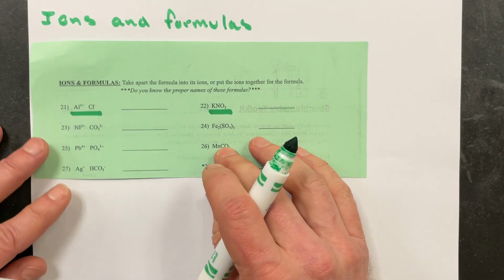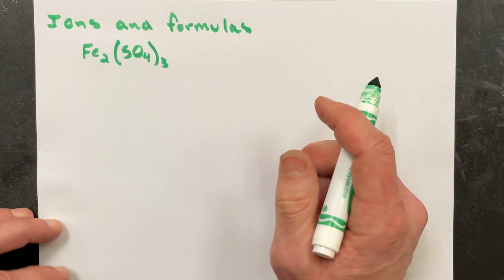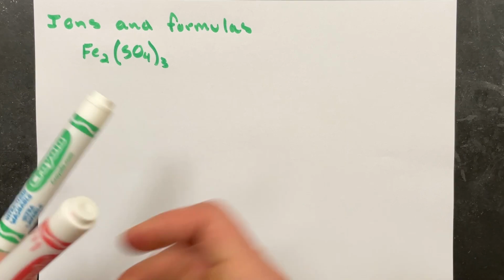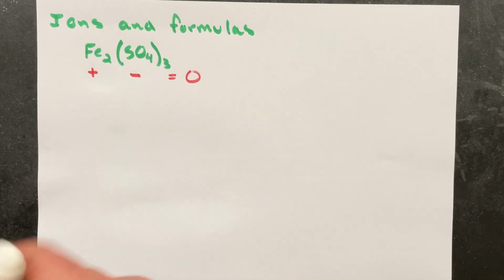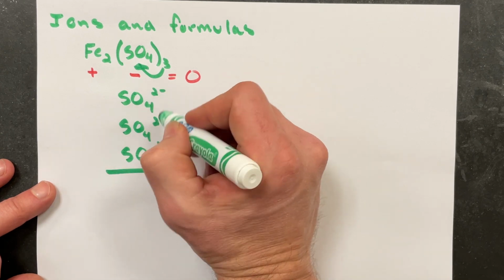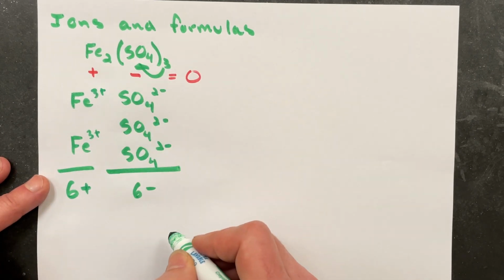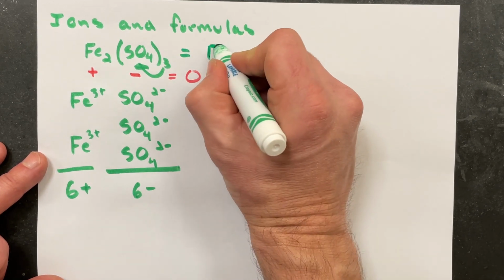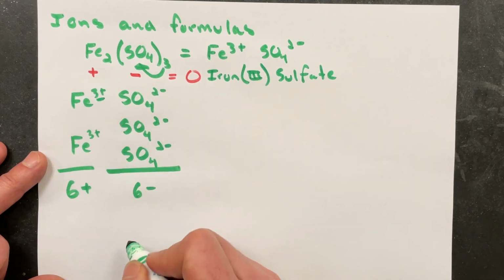FeSO4 Formula to Ions